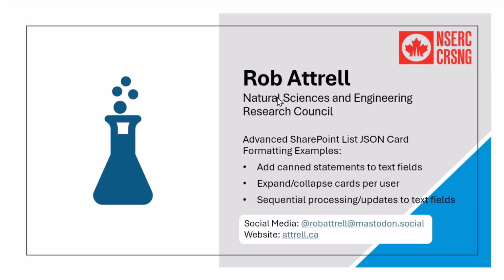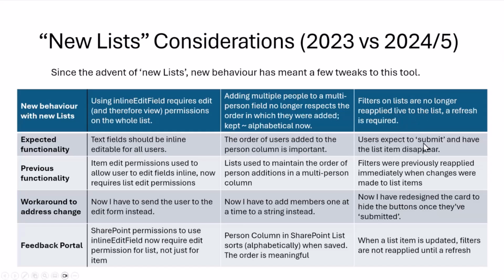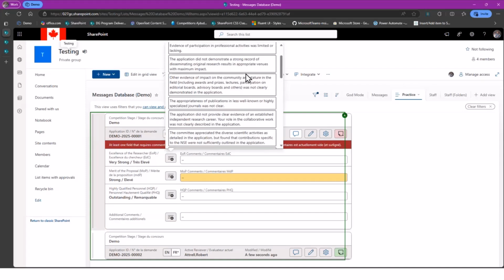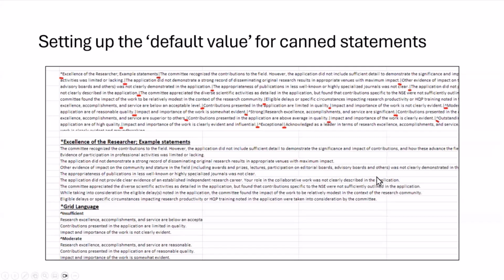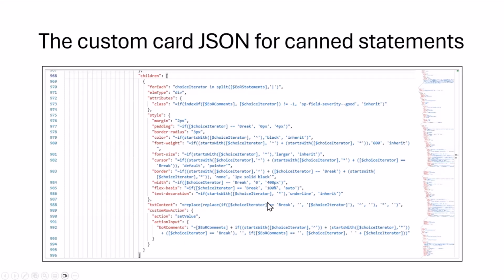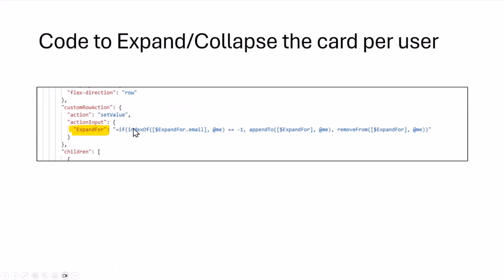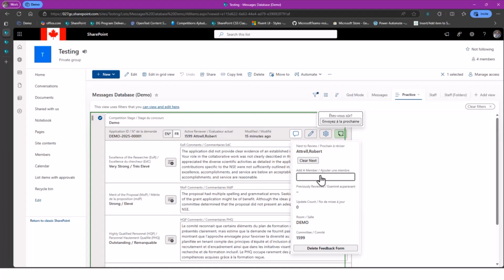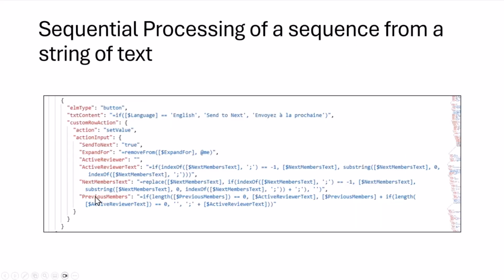Creating a Custom Card-based Form with SharePoint List Formatting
📺 Learn how to create a custom card-based form with SharePoint List Formatting! This demo explores how to enhance SharePoint lists with advanced formatting techniques.